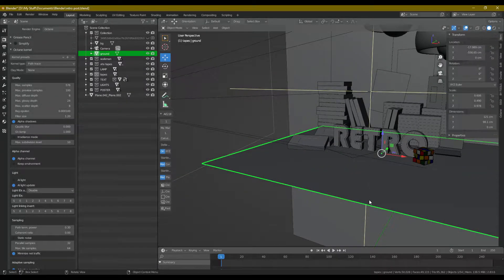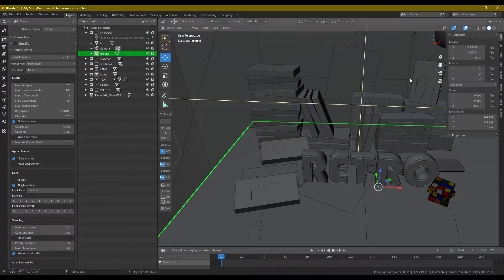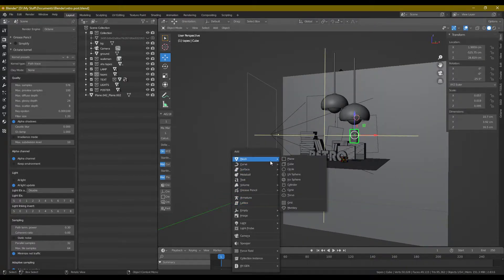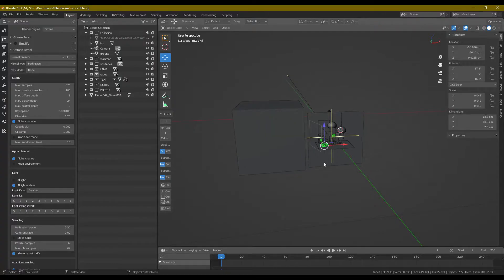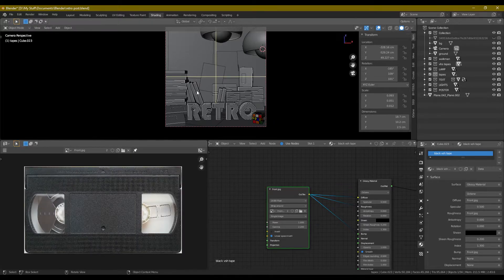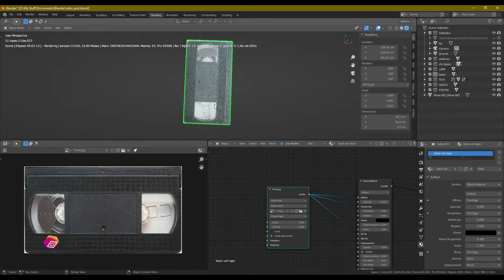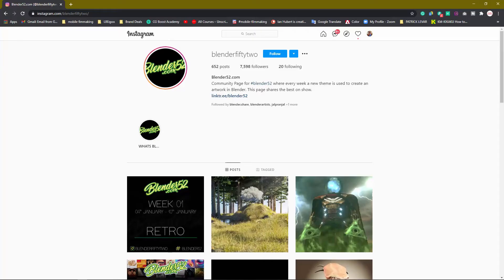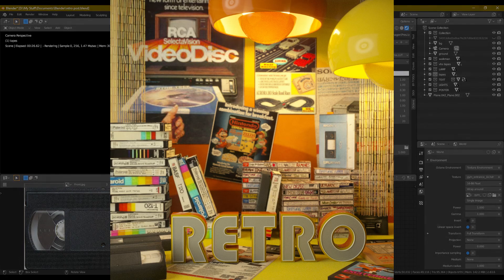How to Render with Octane for Blender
🔴 Create PHOTOREALISTIC Renders Like a Pro Blender Octane Artist Rending with Octane for Blender | Workflow

I'm on Instagram as @1polygonwithme. Install the app to follow my photos and videos.

Music: A Place Beyond Belief by SLPSTRM (A Place Beyond Belief) Artlist.mp3

🔴Art List
Sign up and use this link get TWO ADDITIONAL FREE